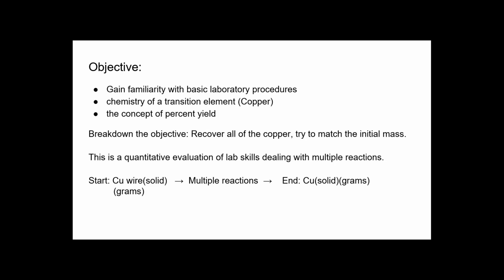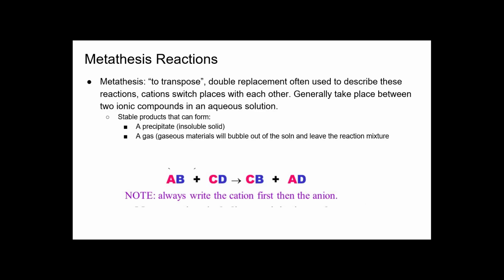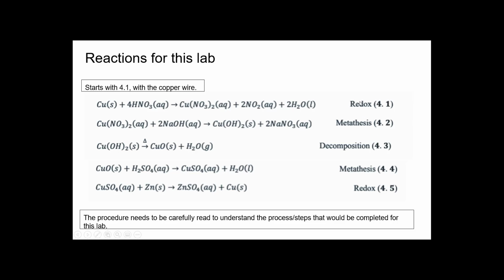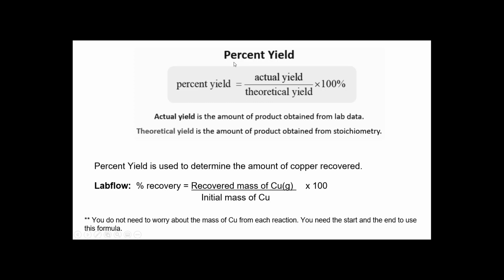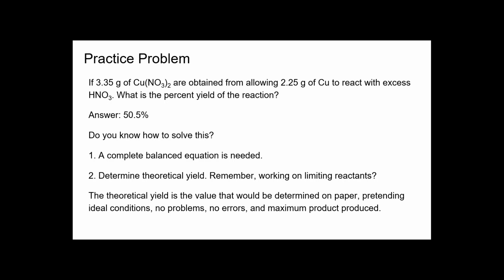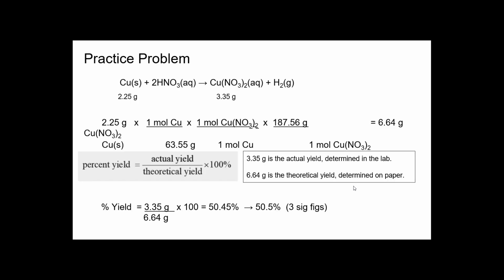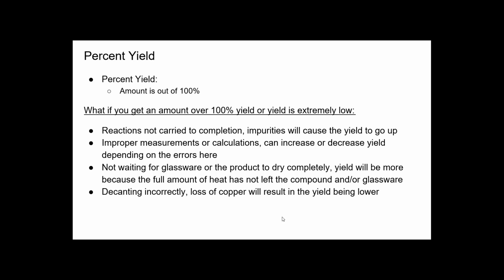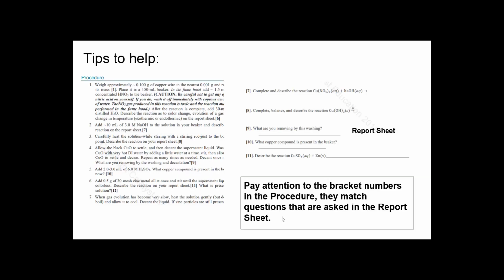8. Copper and Percent Yield